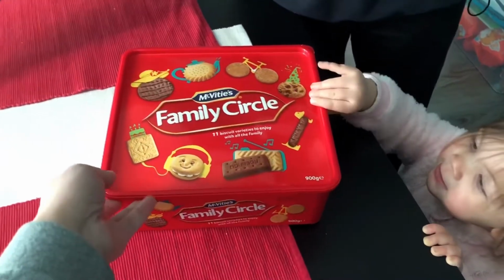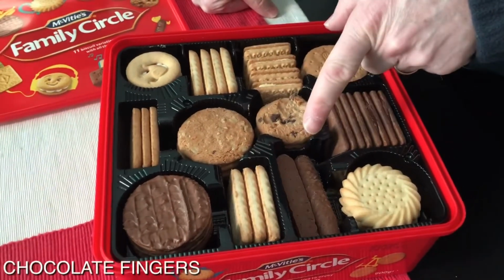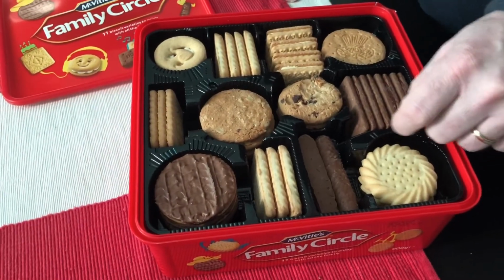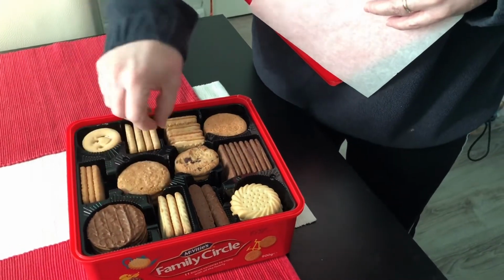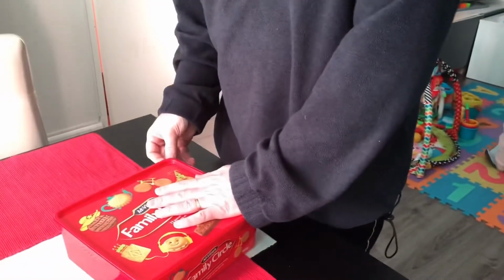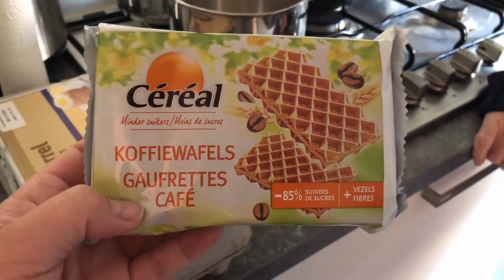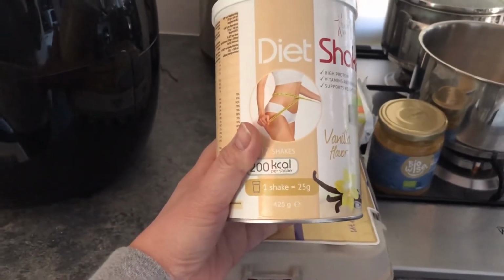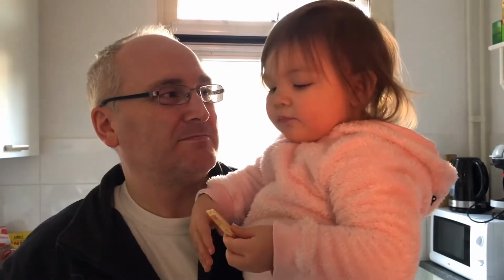FILIPINO BRITISH FAMILY LIFE IN THE NETHERLANDS: MINSAN GANITO KAMI SA BAHAY PAG WALANG PERA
Kahit matagal na akong gumagawa ng videos kasama sila, hindi pa din sanay si Bana.  Simpleng Buhay kasama sila pag wala kaming pera haha.

GOODIEBOX LINK to get a 5€ discount for new members.

❤️FAQS:
Camera Used: Canon G7x Mark ll & Iphone 10X
Editor: Kinemaster